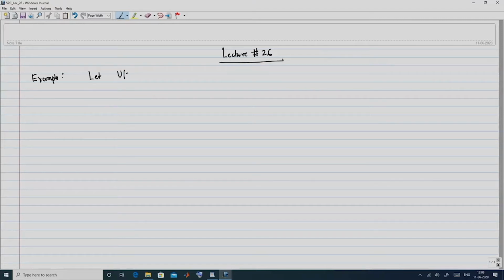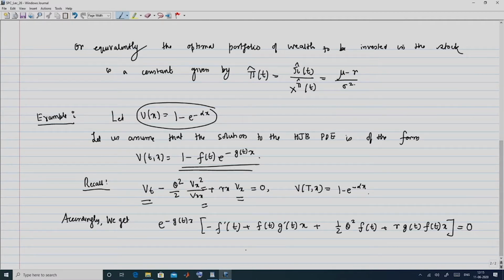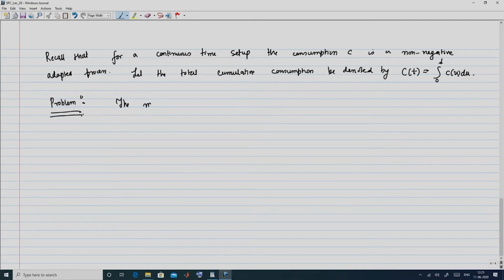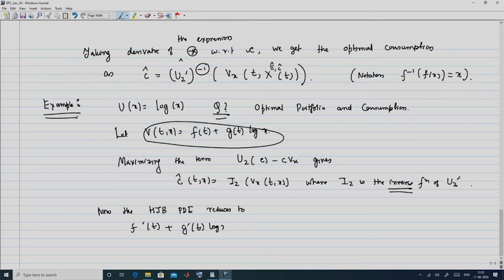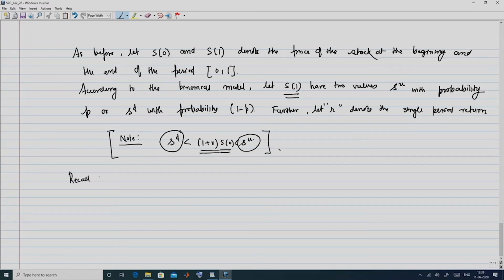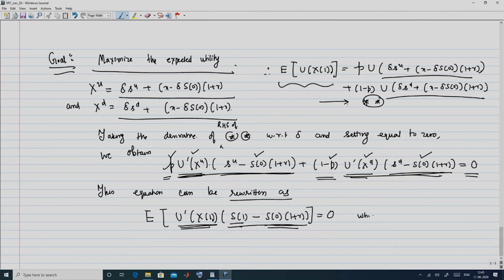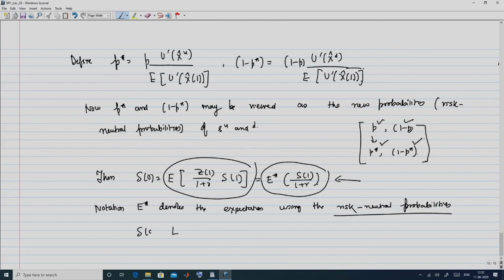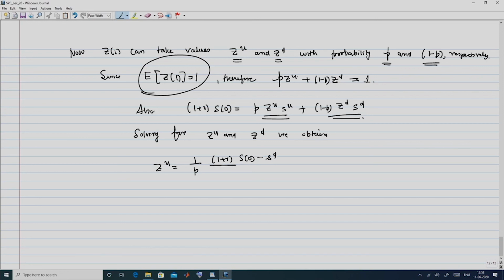Hamilton-Jacobi-Bellman PDE; Duality/Martingale Approach